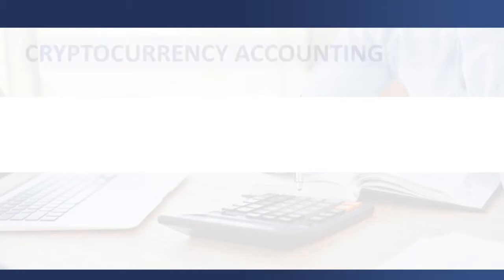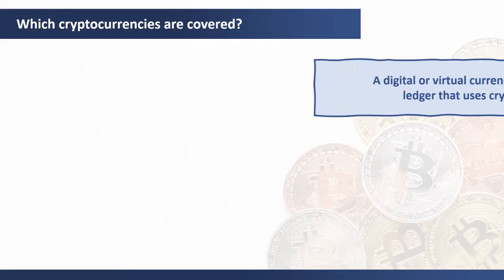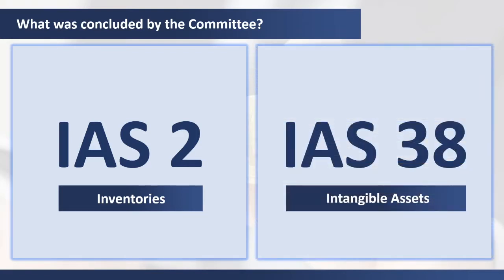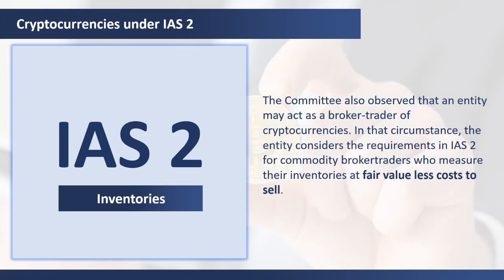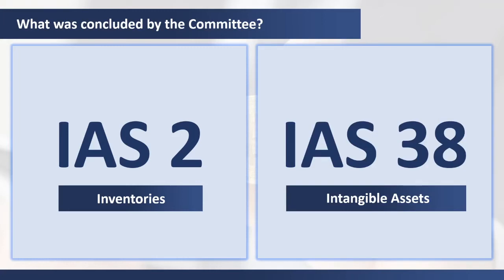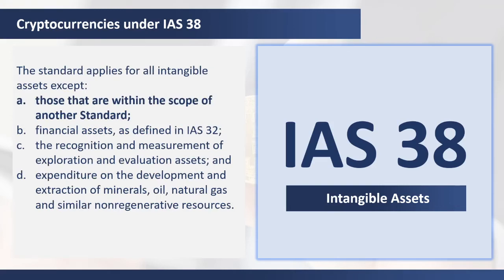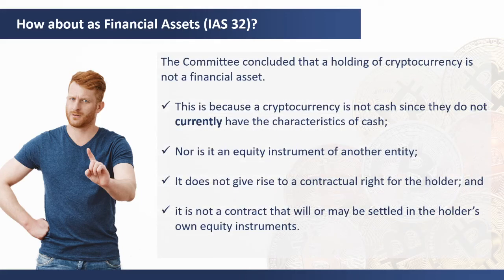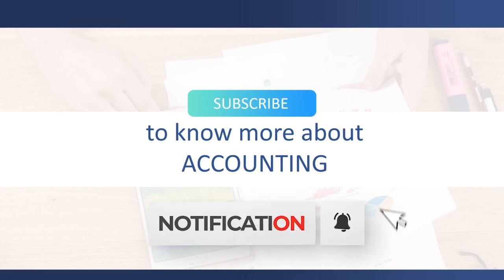Bitcoin | Cryptocurrency International Financial Reporting Standards | Explained in 5 MINUTES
Cryptocurrency International Financial Reporting Standards

In this video, we will discuss the June 2019 IFRIC document covering the current decisions on what IFRS Standards cover bitcoin and other cryptocurrencies.

Timestamps:
00:00  Introduction
00:25  The IFRS Interpretations Committee document of June 2019
00:55  Which crypto assets are covered?
01:30  The conclusions
01:53  IAS 2 applications on cryptocurrencies
03:25  IAS 38 applications on cryptocurrencies
04:26  Why cryptocurrencies are not financial assets
04:57  Final thoughts
05:17 Outro

We will release Accounting Lectures every week starting off with the ACCOUNTING Process and then gradually advancing to more advanced Financial Reporting topics.

So It's like a course, except that this is FREE!

► You have ZERO experience but you want to pursue Accounting Jobs;
► You want to be a HERO on your Accountancy Journey;
► You want to level up your career as an Accountant;
► You want to supplement your learning of the Accounting Concepts for your
     ACCA, CPA, and other accounting exams;
► You need Technical Discussions and Exercises
► You are curious about Other Practical Application of the accounting standards discussed by an experienced professional

If you have any questions or want to request a lesson...

AccountingZeroToHero